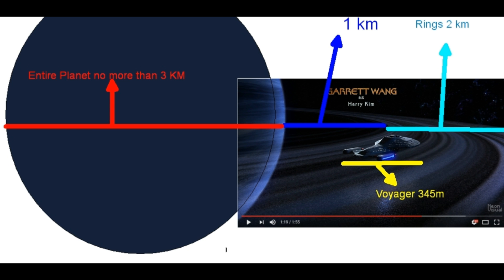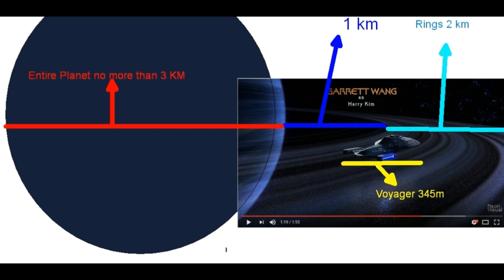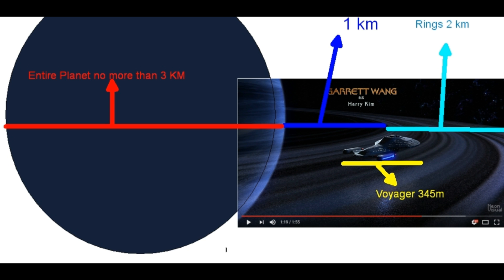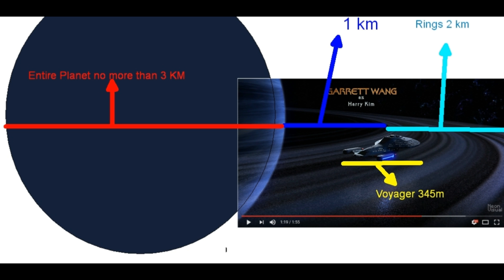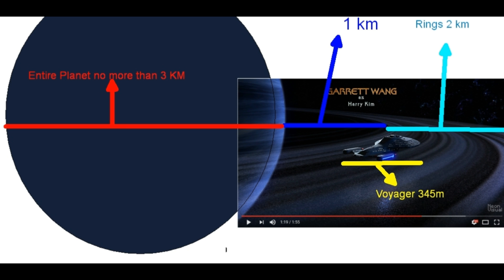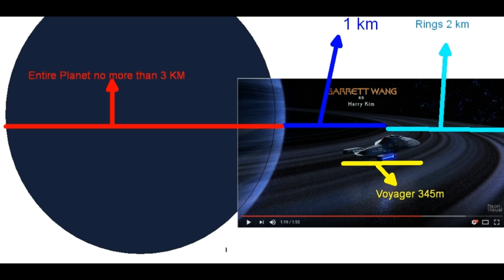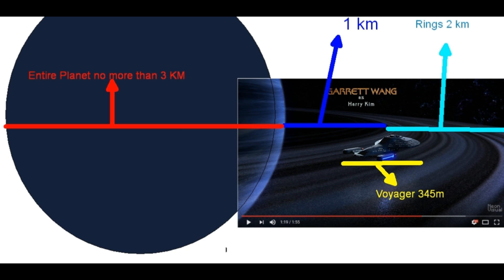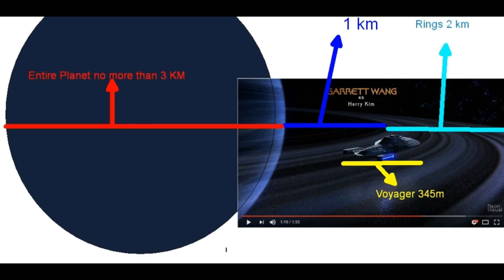Voyager intro gasplanet is not bigger than 3KM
Using some common sense and some paint skills I have determined that the gas giant Voyager passes in the intro is in fact no bigger than 3 KM in size. The reason is explained in the video.